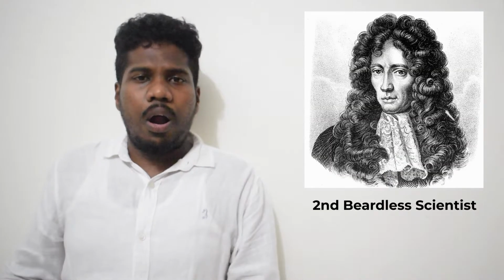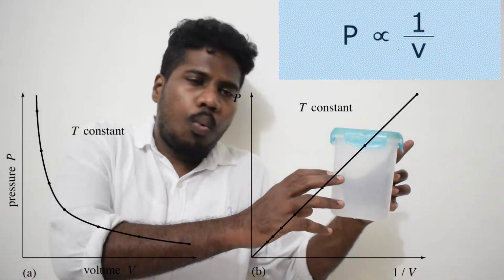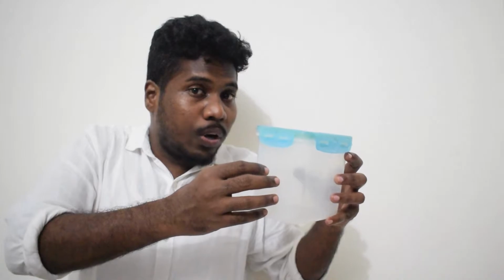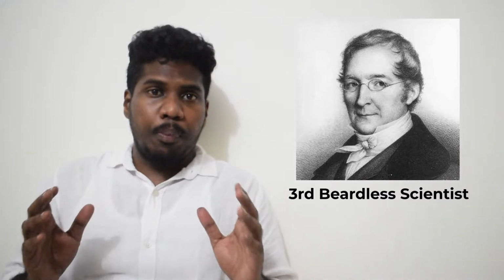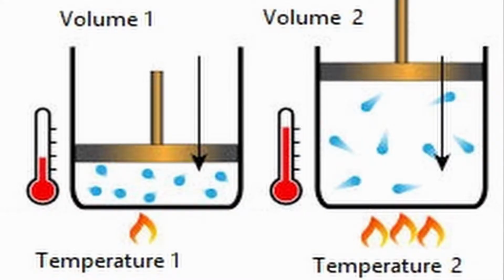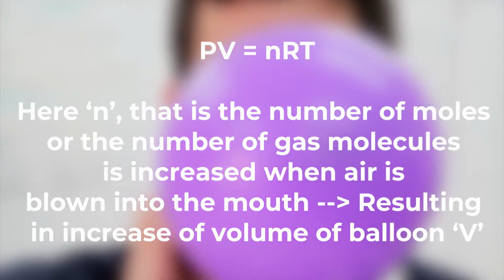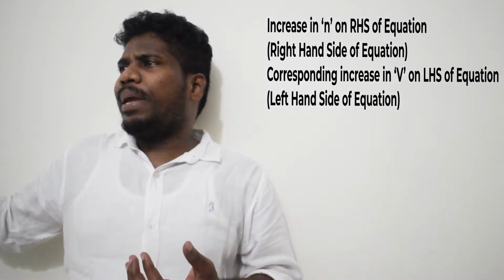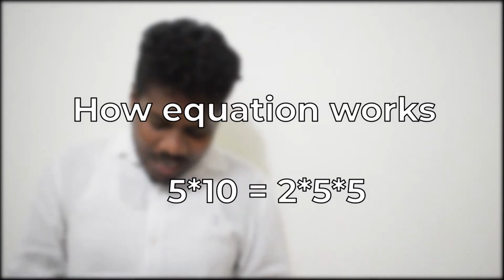How to Understand a Physics Equation? | PV = nRT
How three beardless French scientists help us understand how a pressure cooker works...